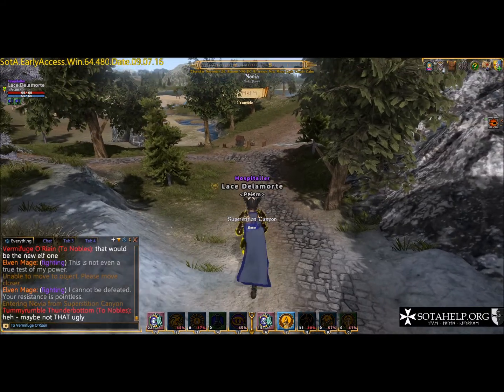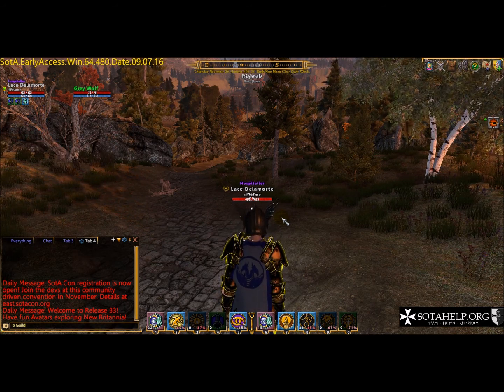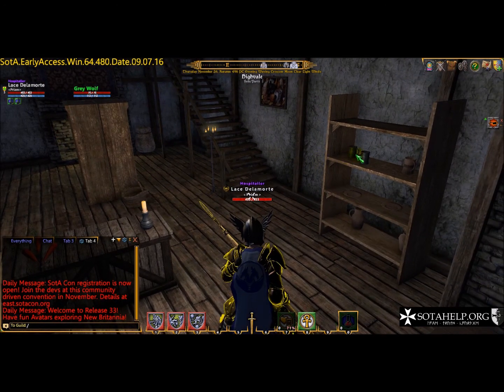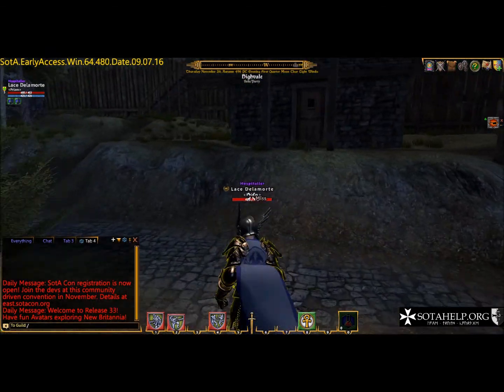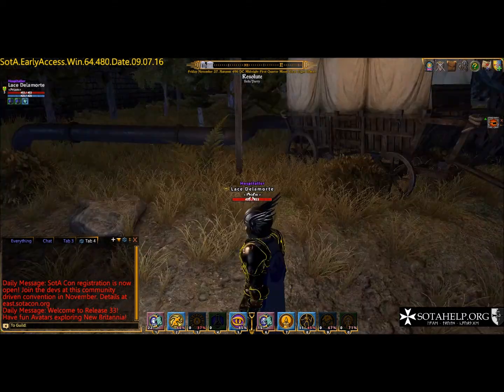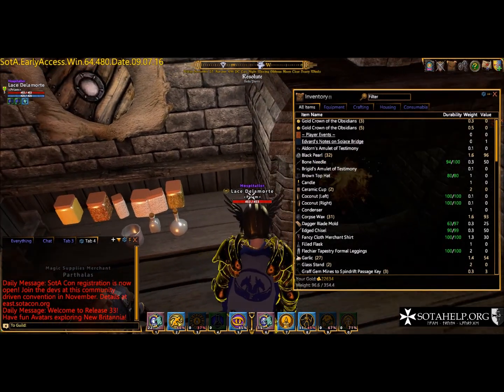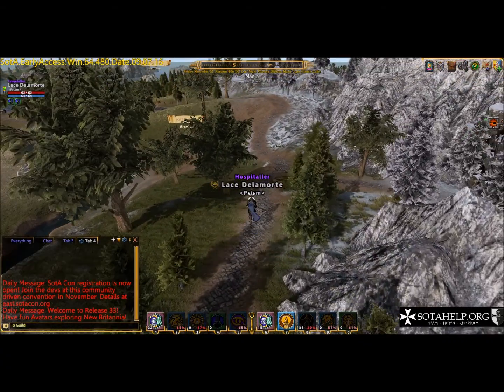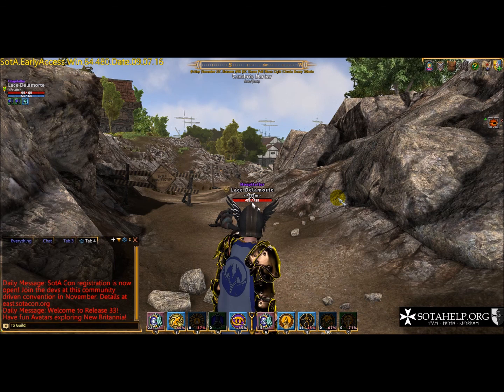Shroud of the Avatar Salvaging Pt2-Wood, Jack-O-Lanterns Unique Stealables and more R33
Shroud of the Avatar Salvaging Part 2 - Where to find Wood Salvage, Making Jack-O-Lanterns for Halloween and unique stealables in Highvale and Resolute.